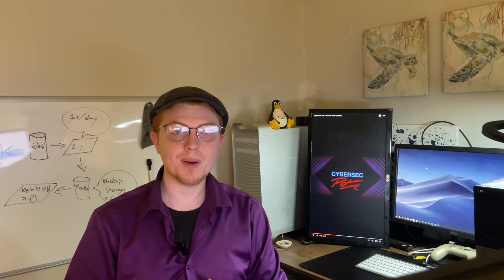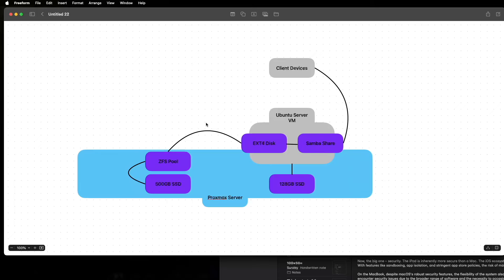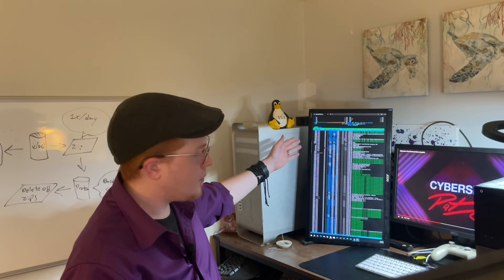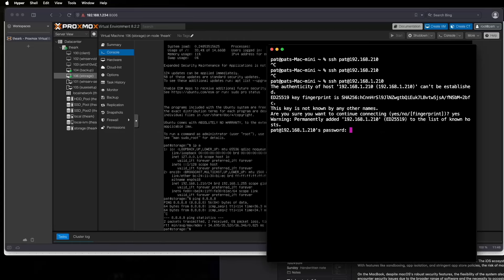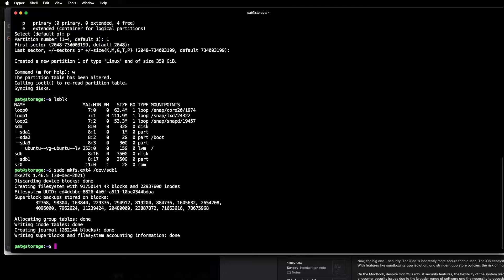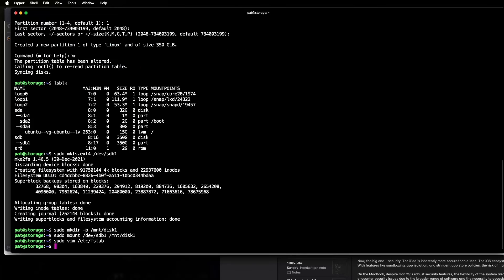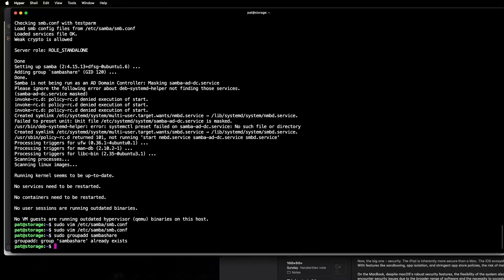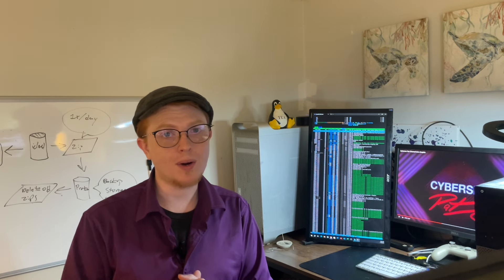Upgrade your Linux Skills! | Ubuntu File Share Server Setup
In this video we set up a Linux file server to share files across my network.